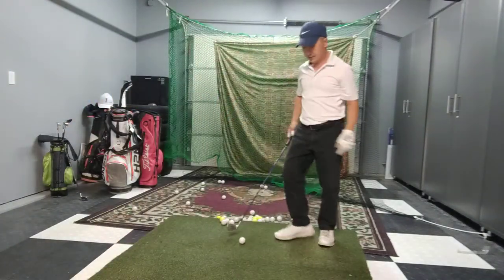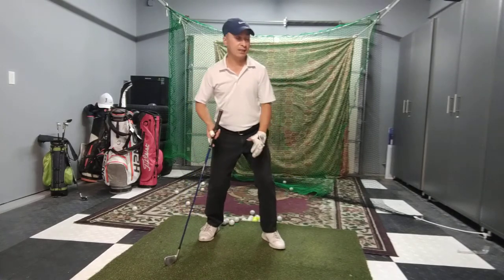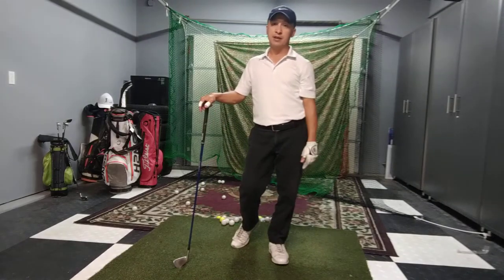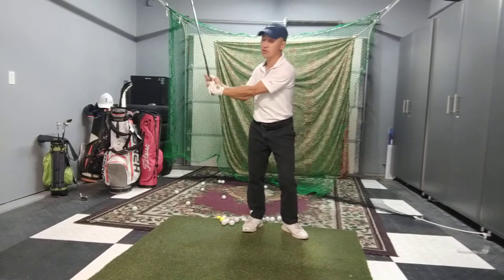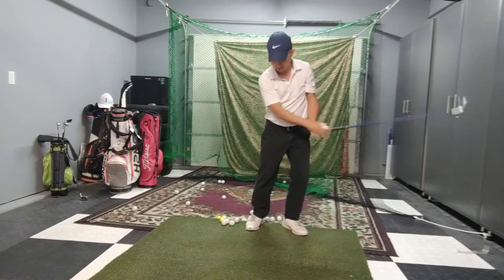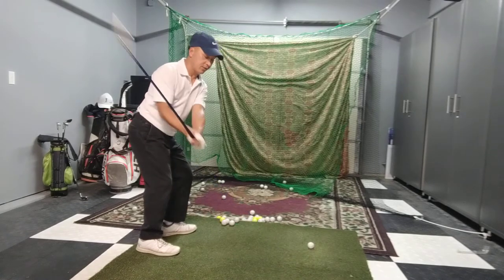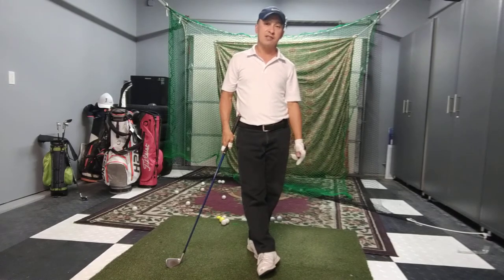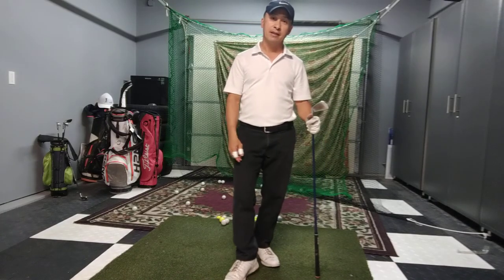right foot in the golf swing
plant the inside of the right foot in the ground during the backswing to stabilize the body while making the shoulders turn